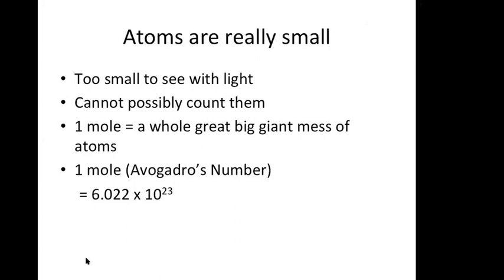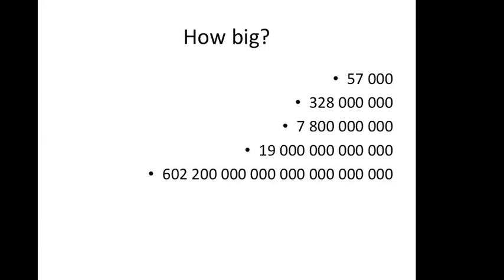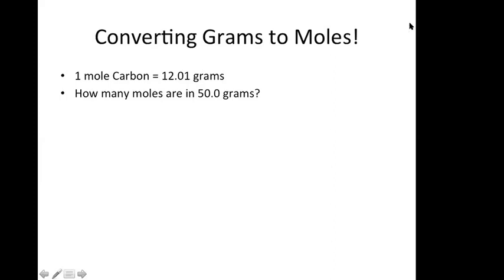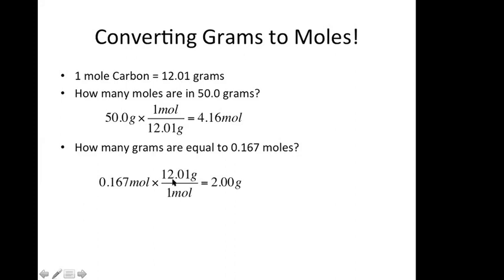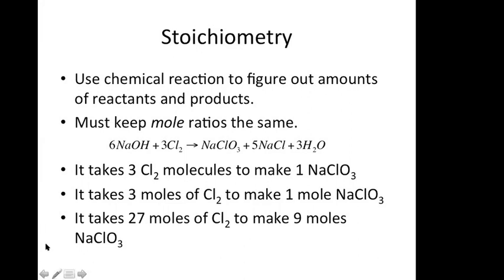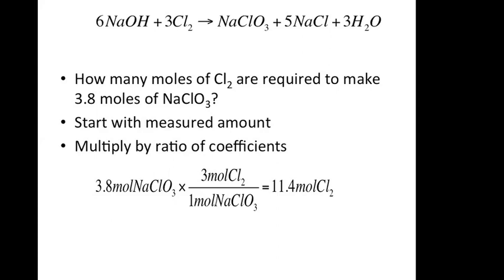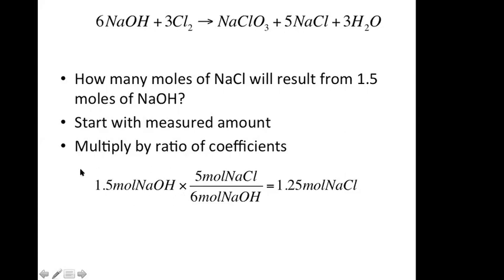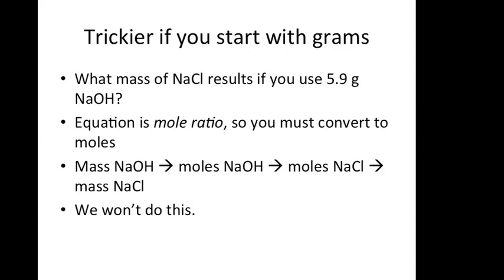Mole Conversions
Chapter 5 material.  Simple stoichiometry